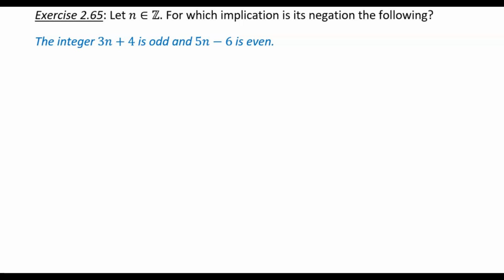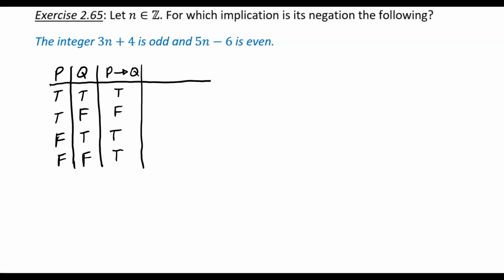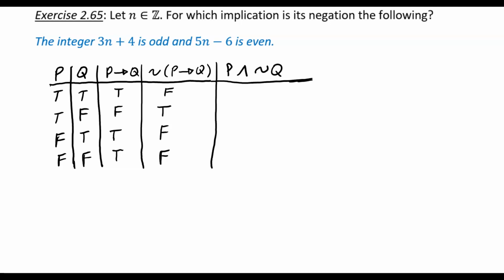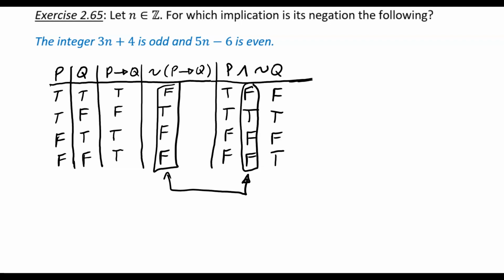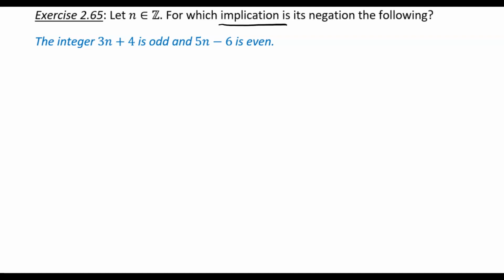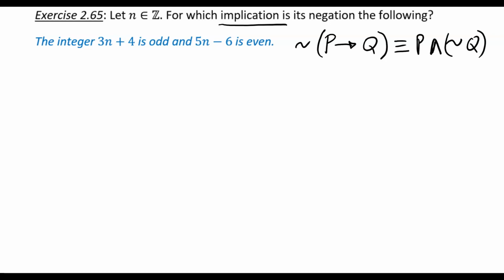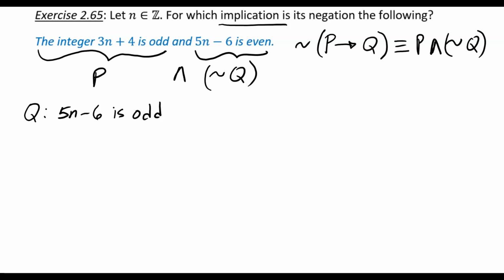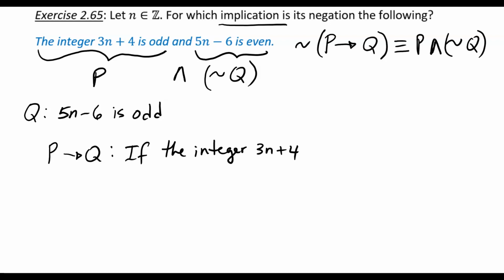MA313_Prob. 2.65